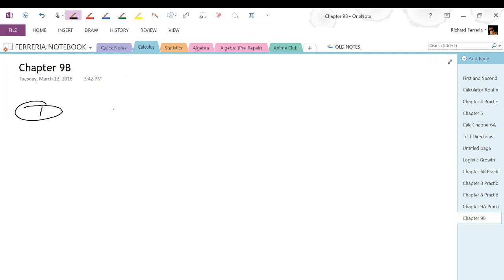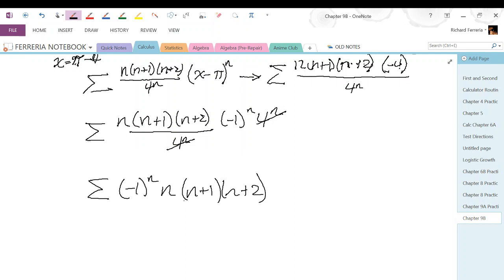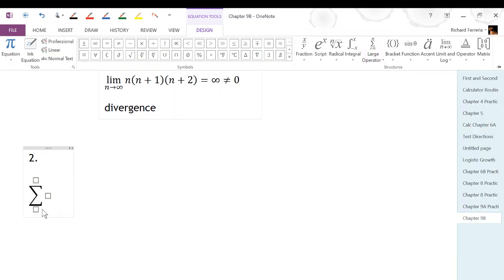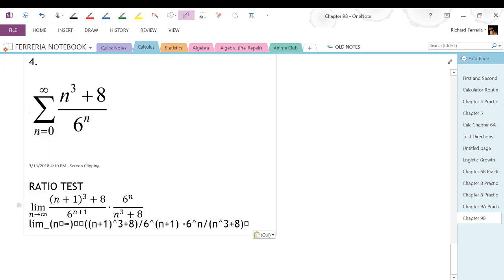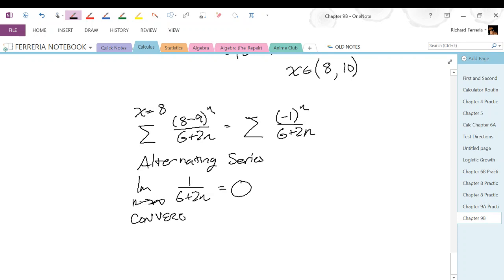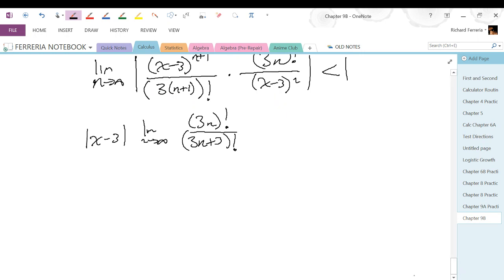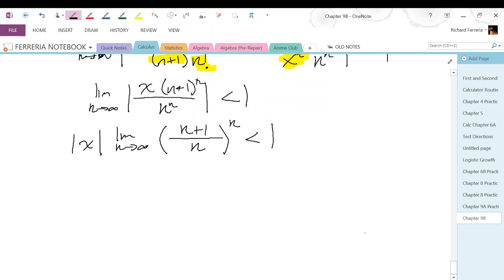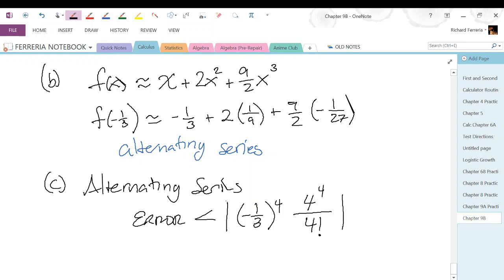Calc Chapter 9B 2018 03 13